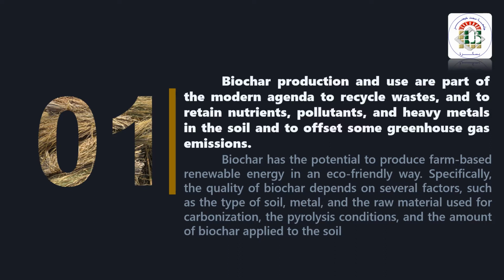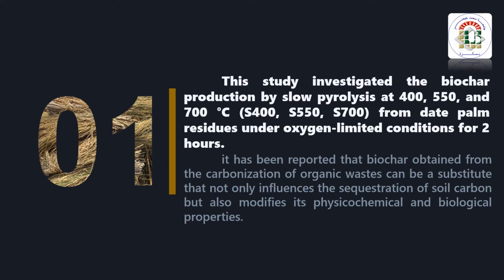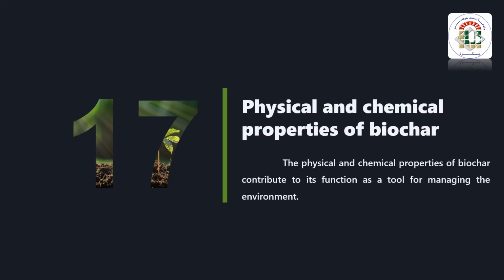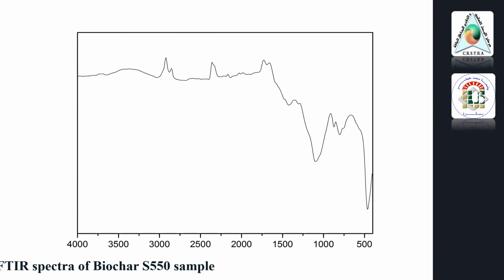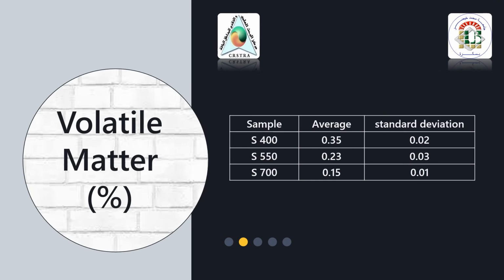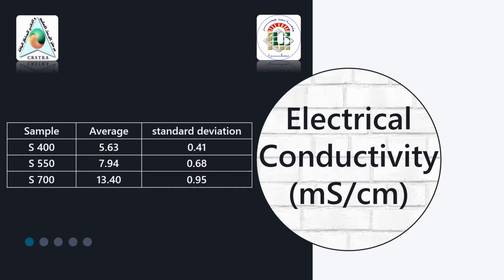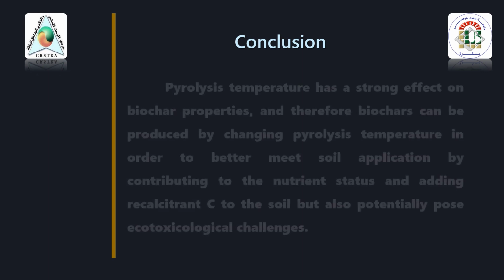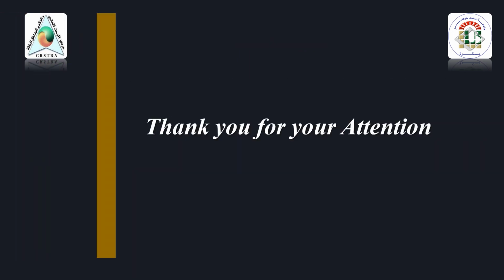presentation final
1st International Conference on Sustainable  Energy and Advanced Materials
IC-SEAM’21 April 21-22, 2021, Ouargla, ALGERIA